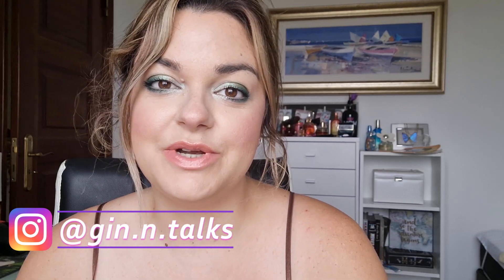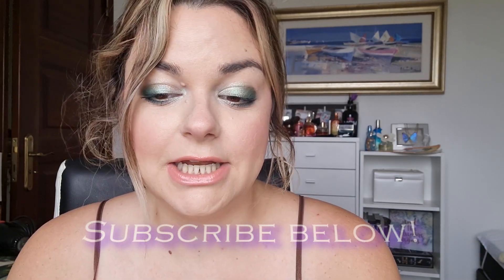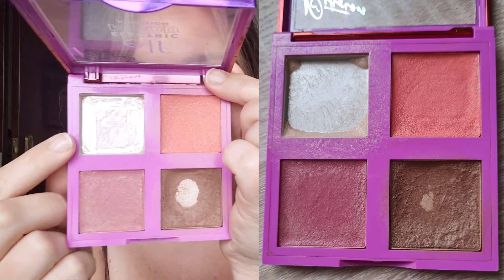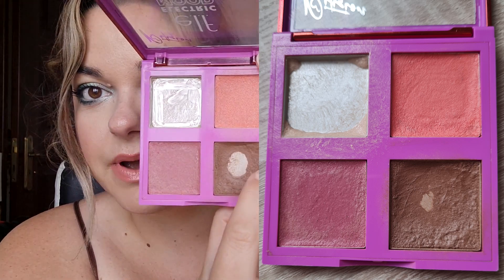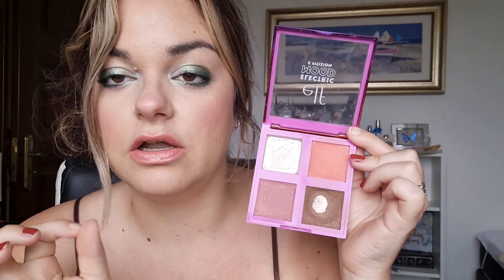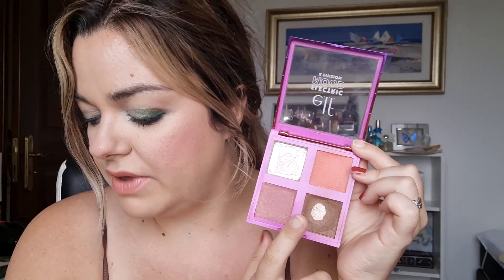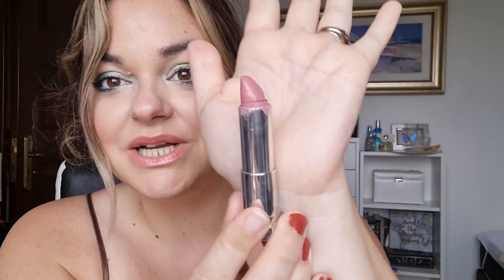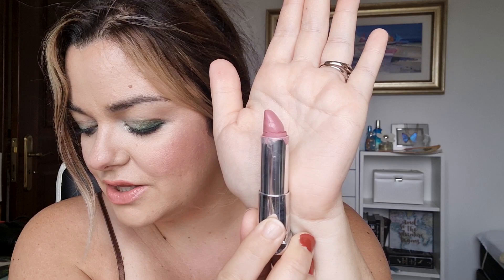partners in cream - may update!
Hi everyone, here is my 4th update for the partners in cream project pan.

Please check out these ladies channels if you're not already familiar with them !